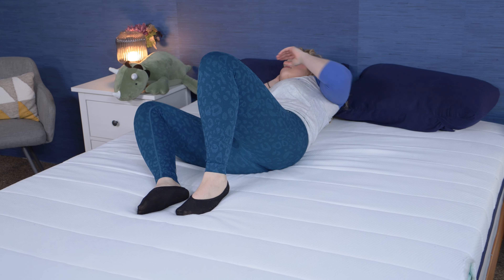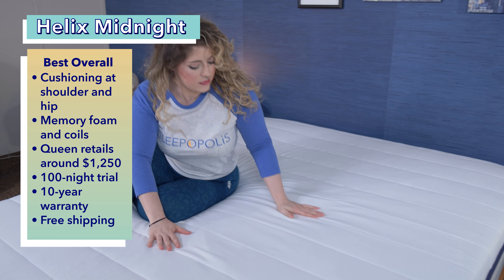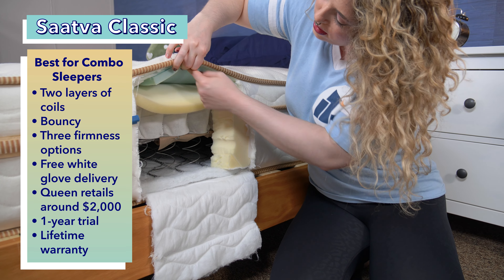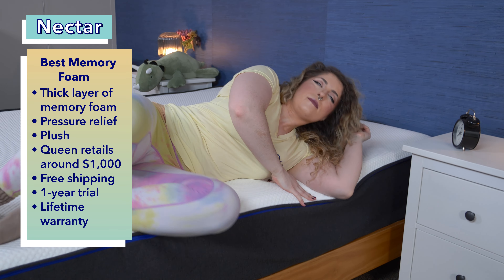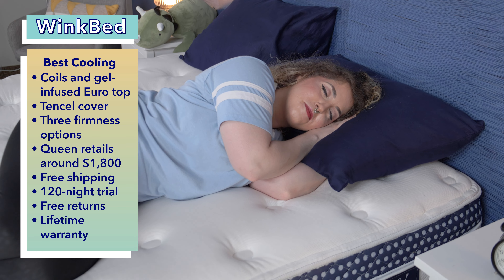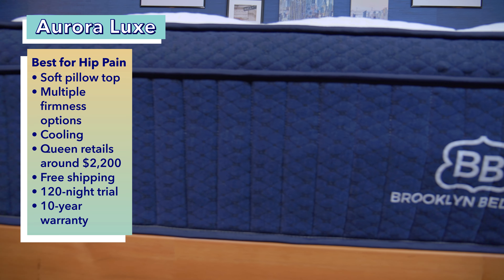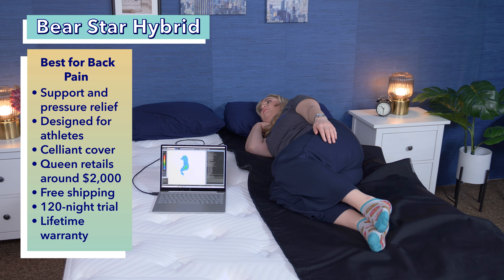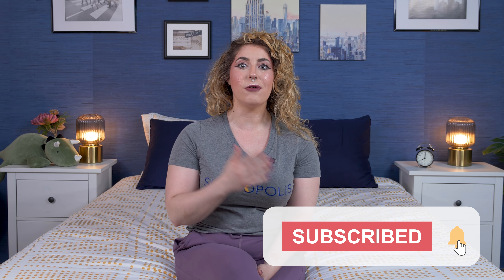Best Mattress For Side Sleepers 2025 - Our Top 7 Picks!! (UPDATED!!)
Save up to $600 on the Saatva Classic!

Get $300 off the WinkBed!

Save up to 30% on the Aurora mattress!

Save up to 30% on the Titan mattress!

According to the National Center for Biotechnology Information, over 60 percent of adults sleep on their side. So what kind of mattress should you get?

We think that the best mattress for side sleepers is going to offer plenty of pressure relief at the shoulders and hips, which is where these folks put the most pressure. At the same time, it needs to be supportive enough to prevent them from sinking too far into the bed and throwing their spine out of alignment.

Unfortunately, many mattresses aren’t built to meet the side sleeper’s specific needs. They’re either too firm (thereby inducing pressure at the shoulders and hips) or too soft (resulting in an overall lack of support). With that in mind, we recommend that side sleepers opt for either a medium-firm mattress or a soft to medium-soft mattress. In this video, we’ll highlight some of our favorites that fall into this firmness range and dive into all the factors that contribute to a sound side-sleeping experience.

To pick these mattresses, our team of mattress review experts ran each one through a series of tests to see how well it performed in areas such as cooling, pain relief, motion isolation, and more. We paid special attention to pain relief, especially at the shoulders and hips. A good mattress for you isn’t going to put any added pressure on these areas.

0:00 Best Mattresses for Side Sleepers 2024
0:35 Best Overall
1:30 Best For Combination Sleepers
2:40 Best Memory Foam
3:47 Best Cooling
4:44 Best For Hip Pain
5:32 Best For Heavy People
6:18 Best For Back Pain
7:13 Conclusion